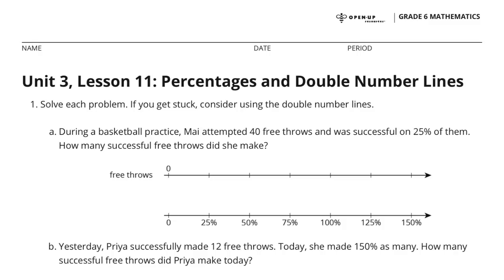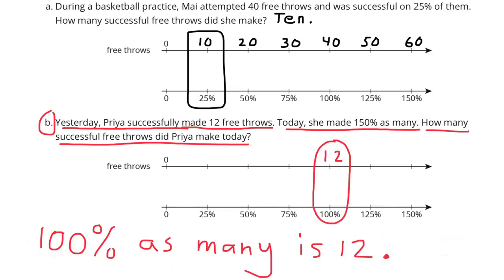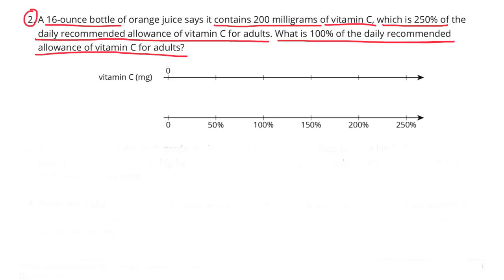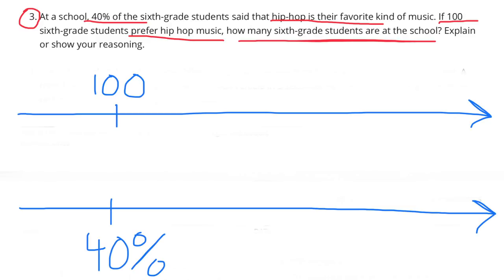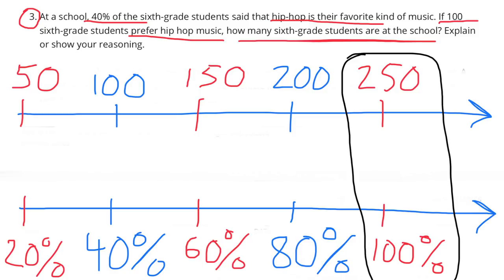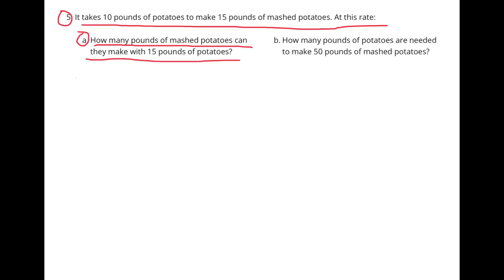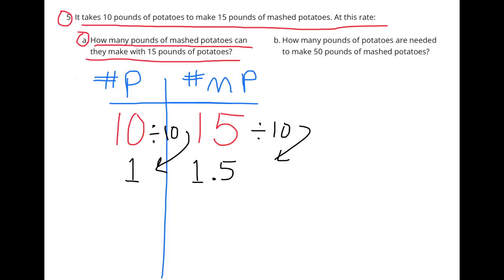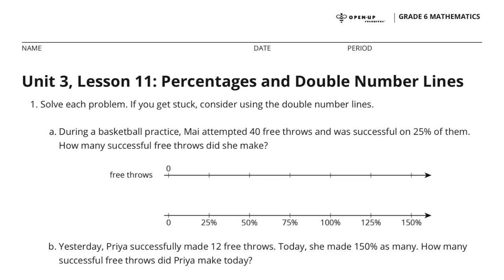😉 6th Grade: Unit 3, Lesson 11 "Percentages and Double Number Lines" Open Up Resources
😉Techer and parent tutorial and support for 6th Grade: Unit 3, Lesson 11 "Percentages and Double Number Lines" Review and Tutorial. Search 6311math to find this lesson fast!